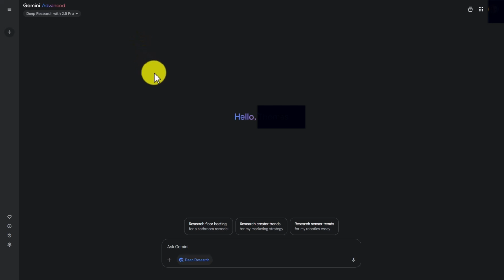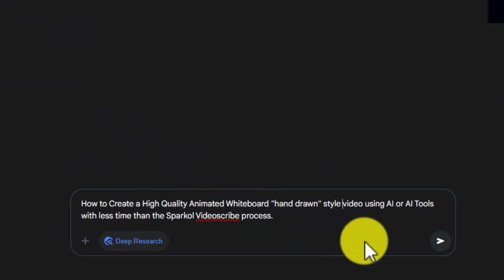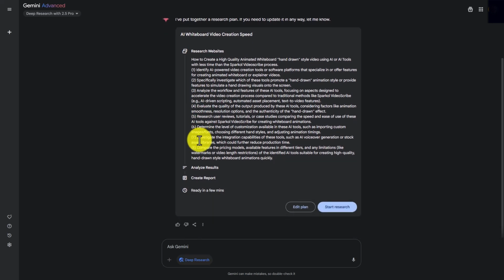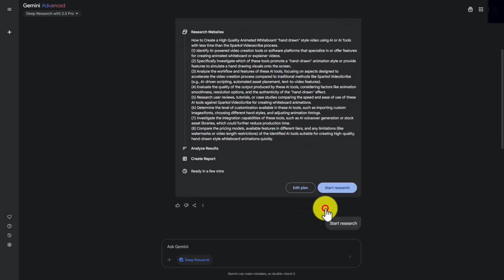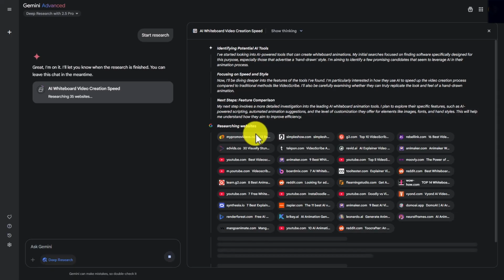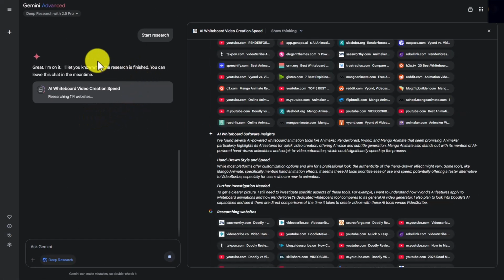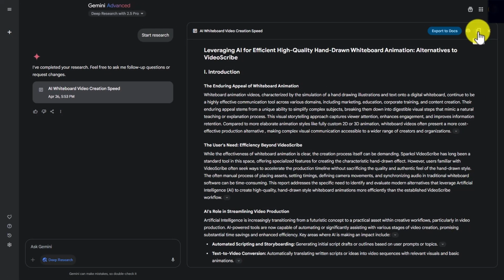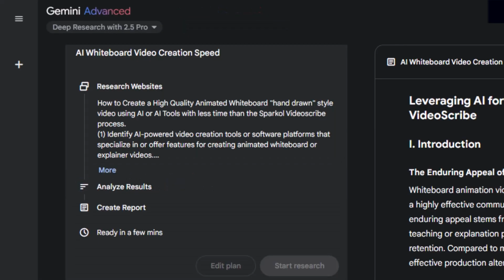Google Gemini Deep Research — Step-by-Step Agent Search & Reports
Google Gemini now has Deep Research, an agentic search that reviews multiple sites, synthesizes findings, and delivers a detailed report you can export or narrate.

In this walkthrough you’ll learn:

How to enable Deep Research from the dropdown menu

Reviewing Gemini’s proposed research plan before starting

Watching sources load in real time and tracking site count

Exporting results directly into Google Docs

Generating an Audio Overview for hands-free review